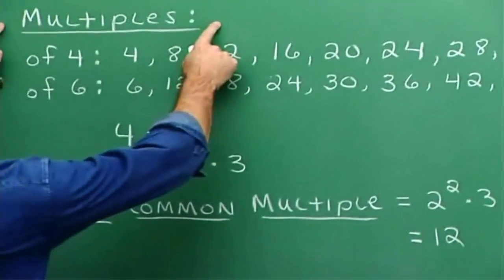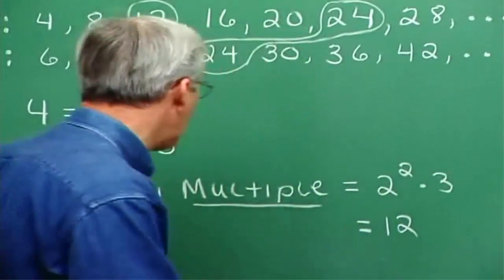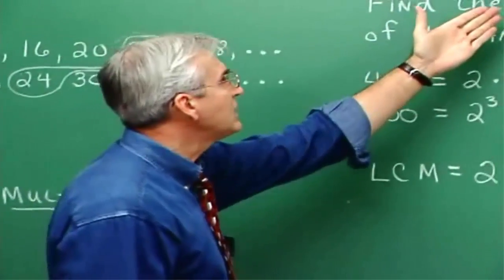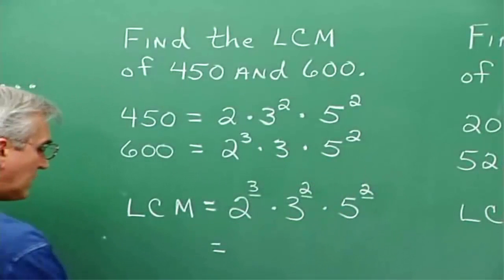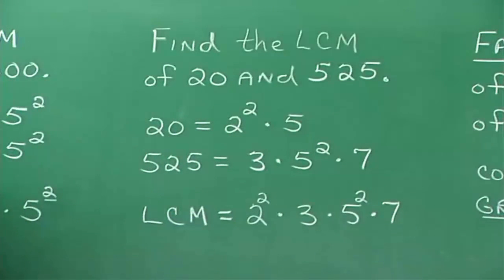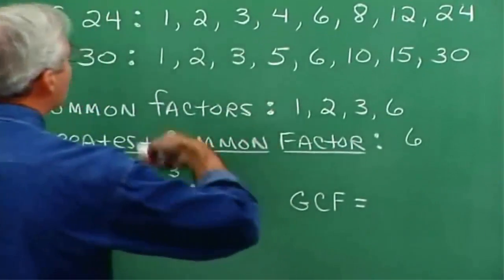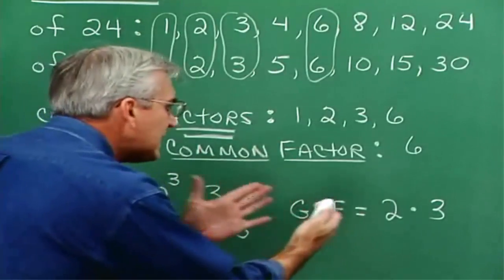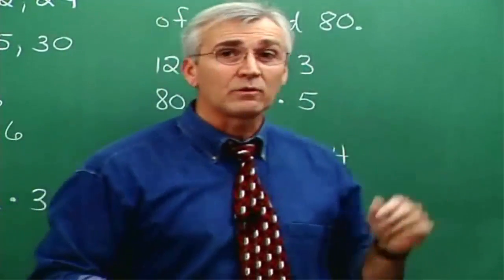Learn Basic College Maths: 8/67 - The Least Common Multiple and Greatest Common Factor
2.1: The Least Common Multiple and Greatest Common Factor